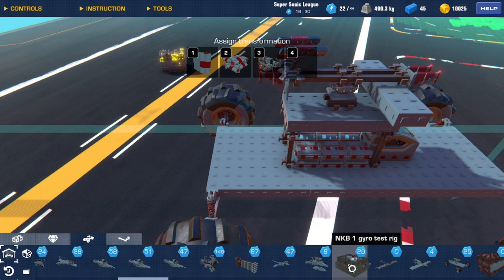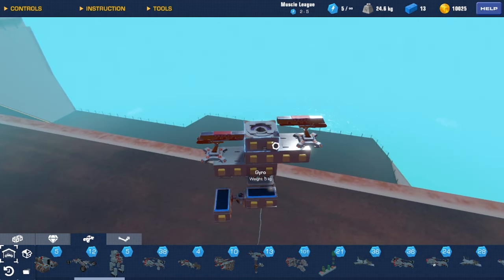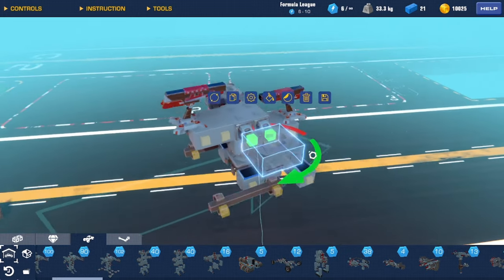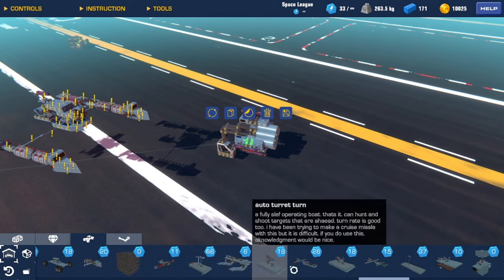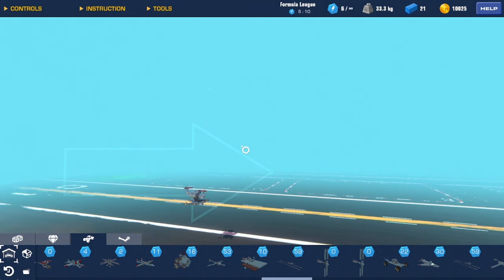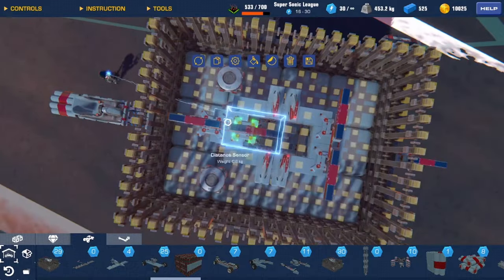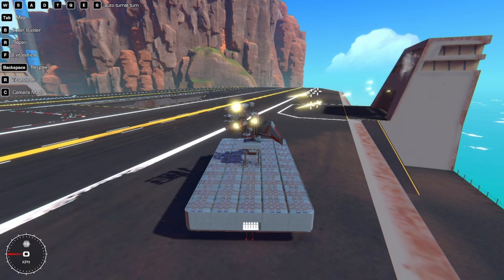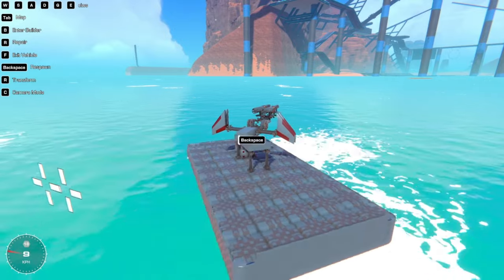RECOIL TECH, RADAR, AND MORE! IN TRAILMAKERS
QUESTIONS IN COMMENTS
all new creations not from previous videos linked below.